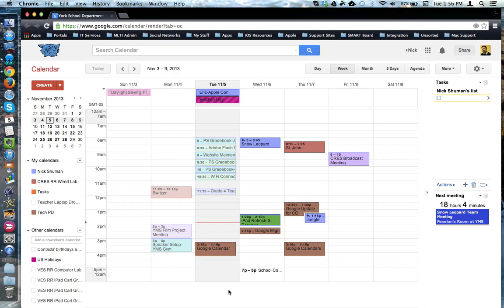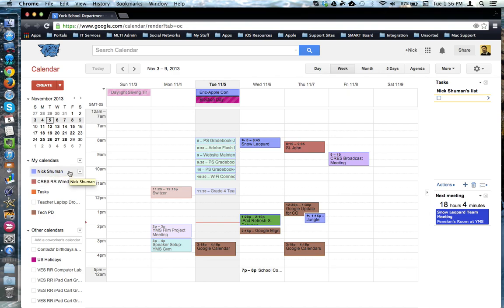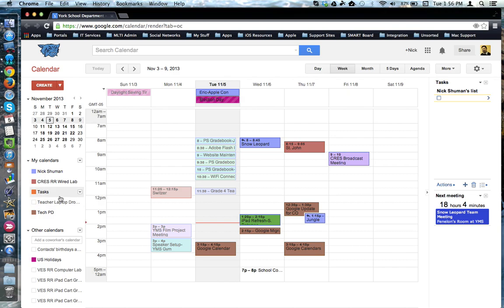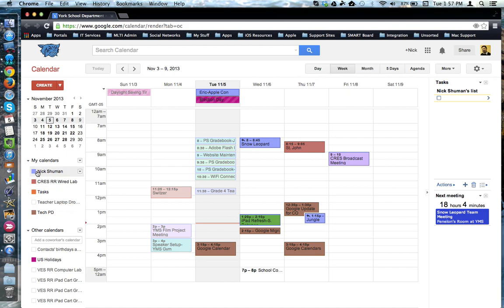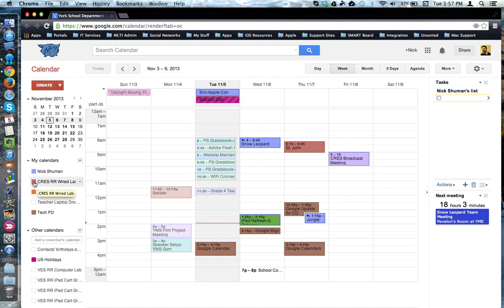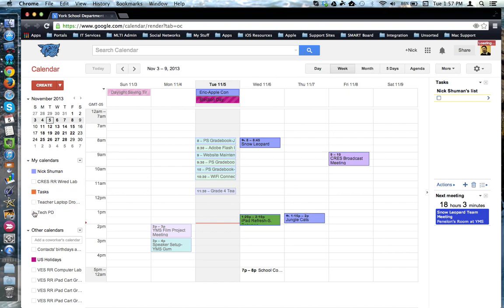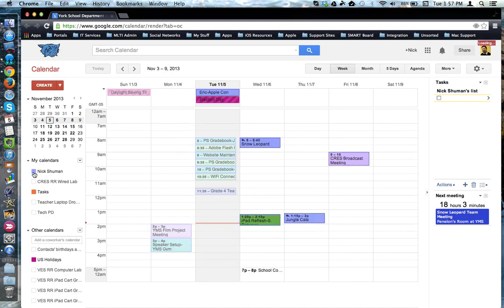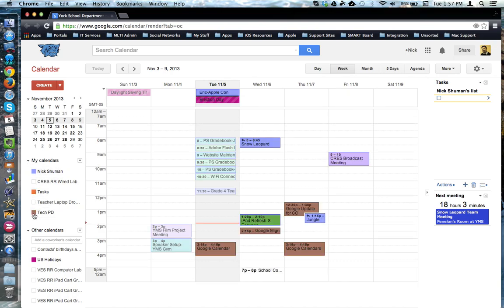HowTo - Managing Multiple Calendars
This tutorial will show how to manage the display of events from multiple calendars. Any calendar that you have created or that has been shared with you can be turned ON or OFF so that the events associated with them are displayed or hidden from view.